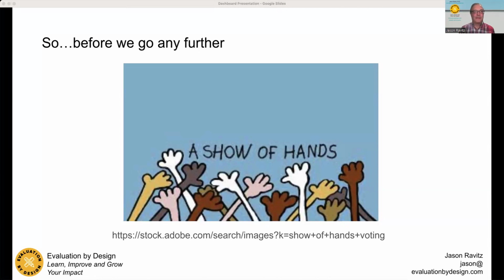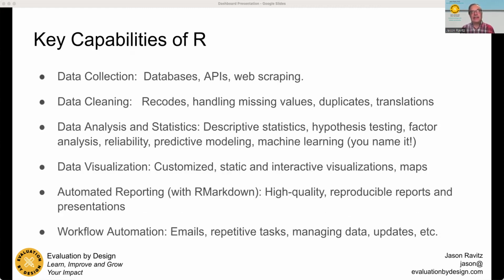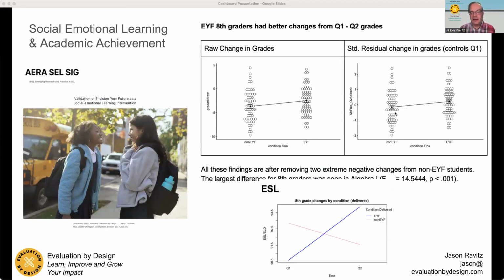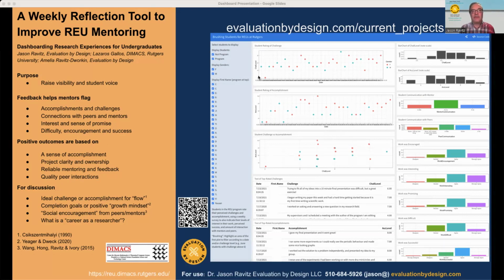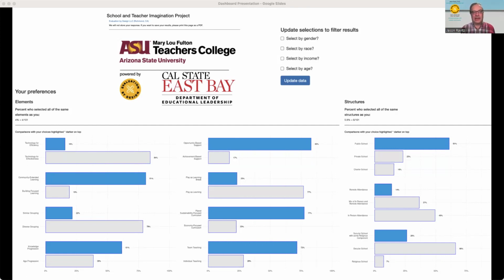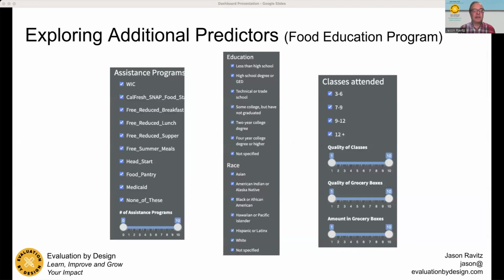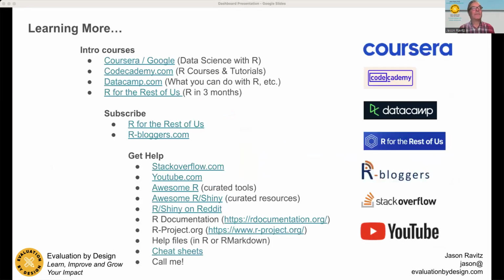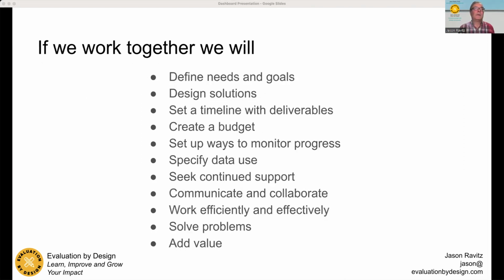IC Topic Chat: Using R/Shiny Dashboards for Next Level Evaluation Services with Dr. Jason Ravitz